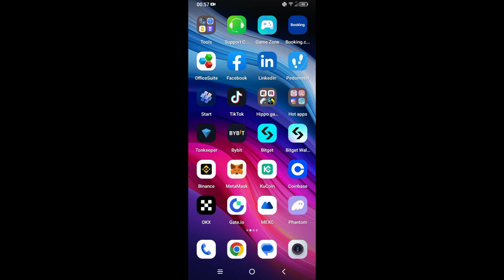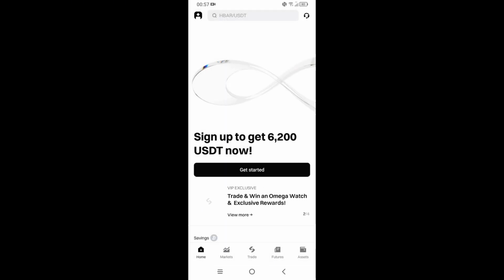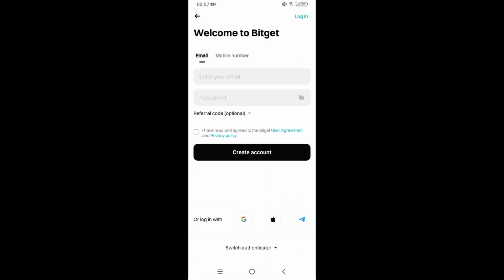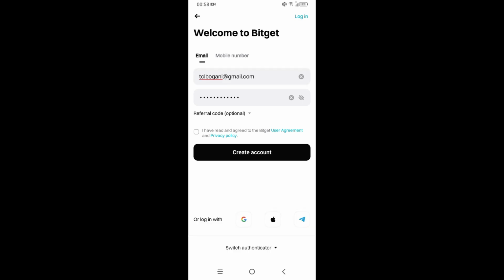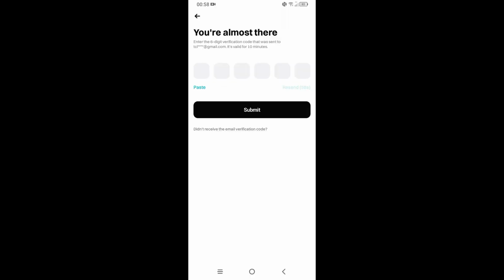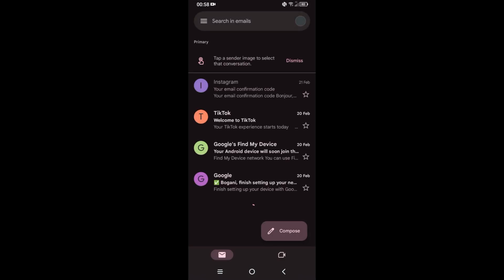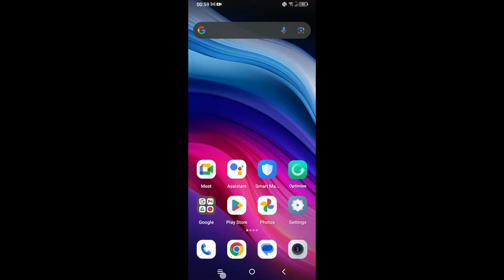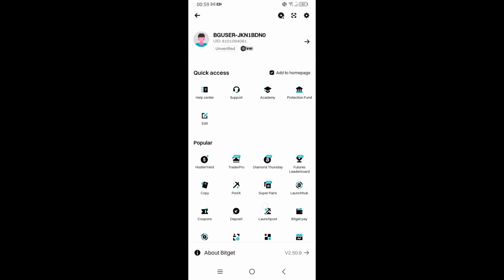NEW! How To Create Account On Bitget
Learn How To Create Account On Bitget . This video will cover everything that you need to know and help you solve your problem quickly.
Stay till the end of the video to find out How To Create Account On Bitget.

Did you learn How To Create Account On Bitget ?

Do you want to see another video about How To Create Account On Bitget ?

Did you enjoy How To Create Account On Bitget ?